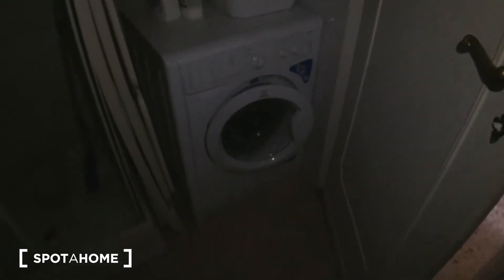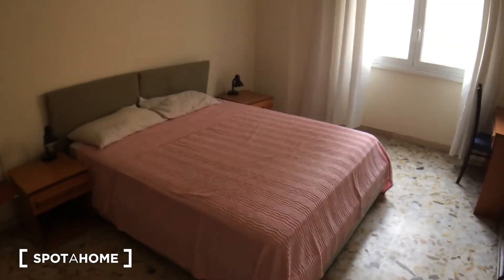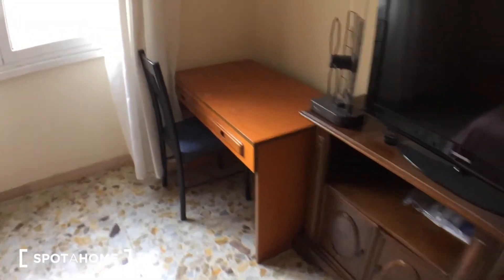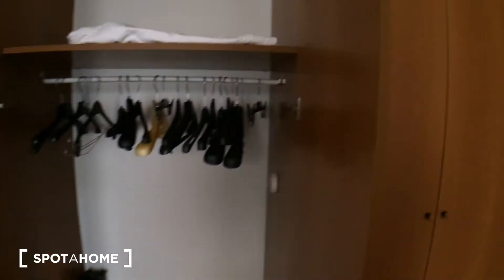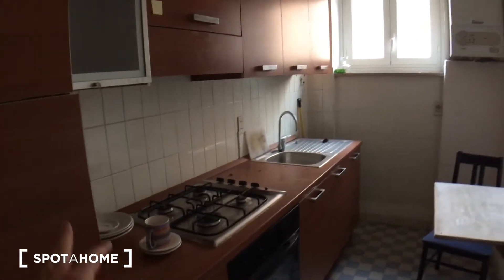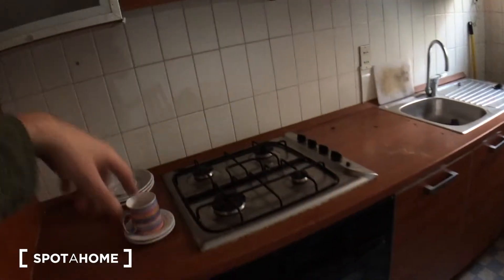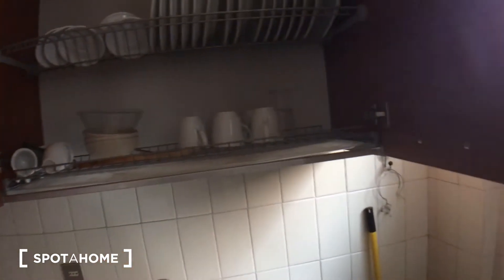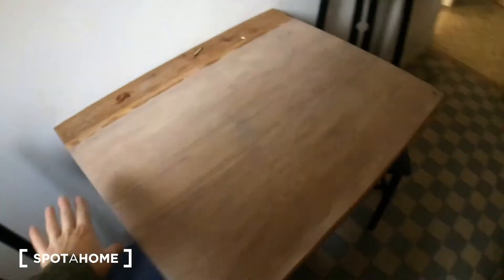Pleasant 1-bedroom apartment for rent in Portuense - Spotahome (ref 156279)